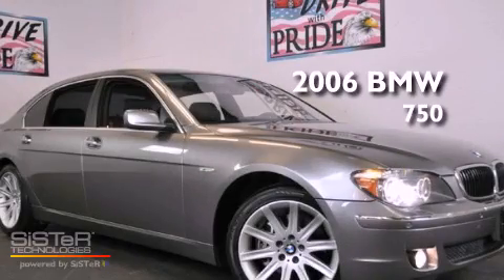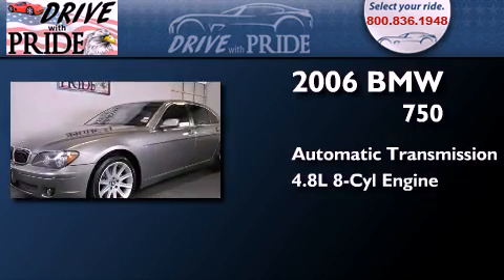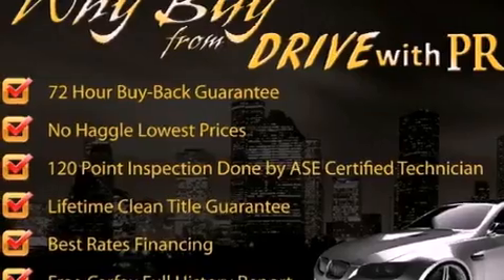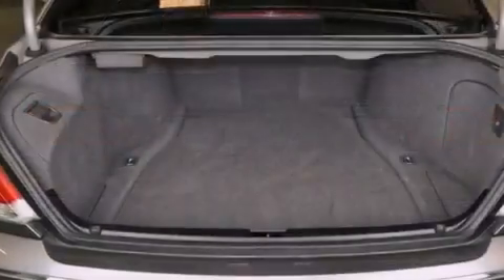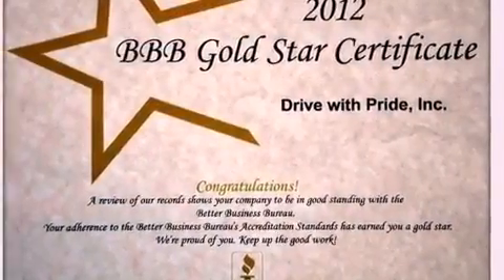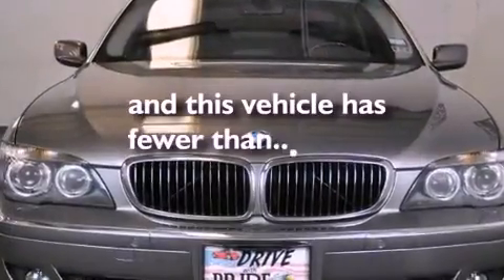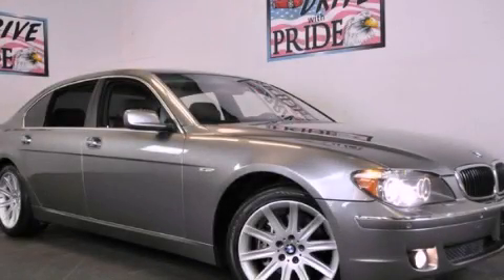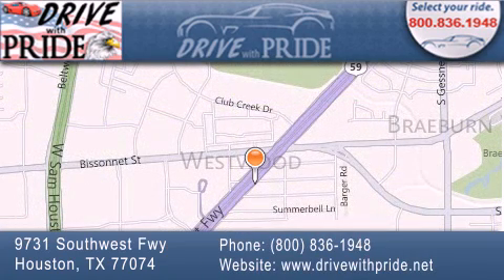Pre-Owned 2006 BMW 750 Houston TX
Year : 2006
 Make : BMW
 Model : 750
 Engine : 4.8L DOHC 32-valve V8 engine
 Trans . : Automatic
 Exterior : Gray
 Miles : 66,146
 Interior : Black
 Stock : 147W3472